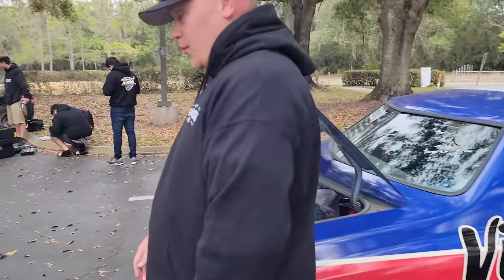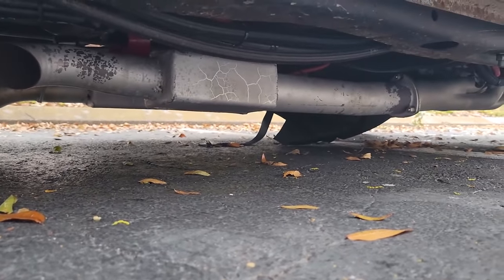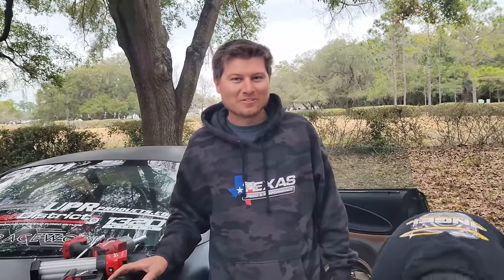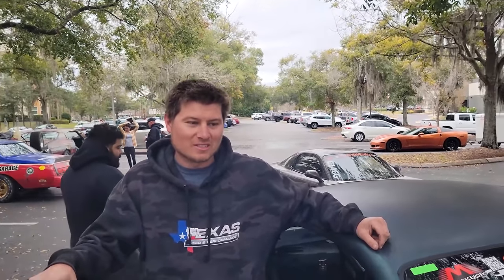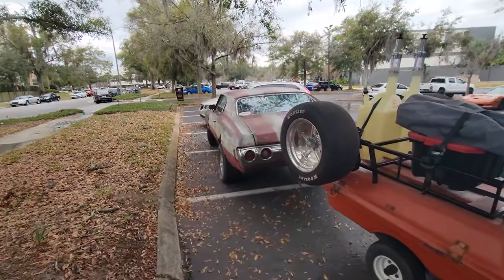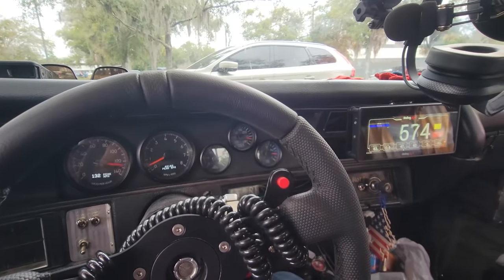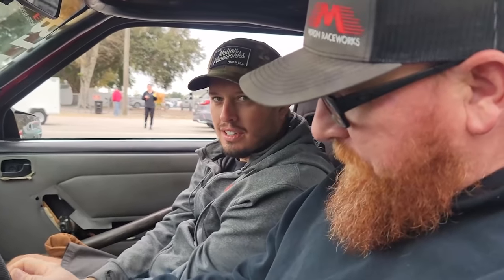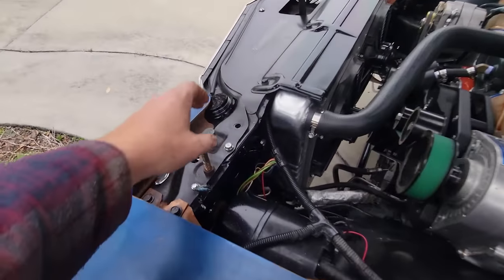Sick Week Day 2 : I ROLLED MY TRAILER!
Orlando was rained out, but we still had to cruise the Chevelle and Monte Carlo to the coast, then up to Gainesville through our check points.  Rain? No wipers or floors?

SEND ME JUNK:
Lewisburg, TN
37091